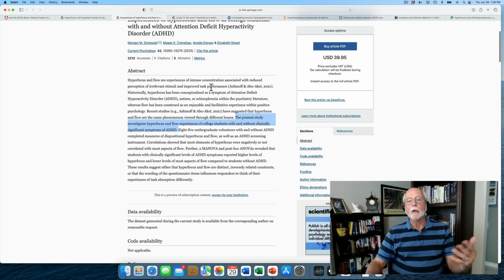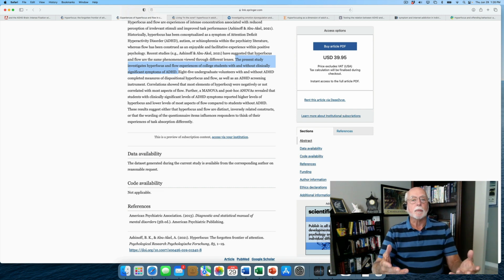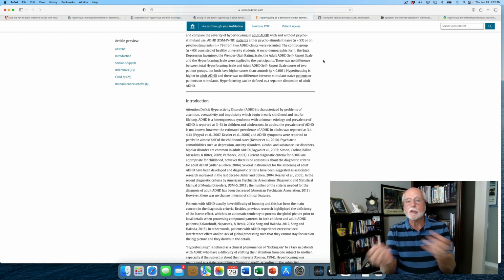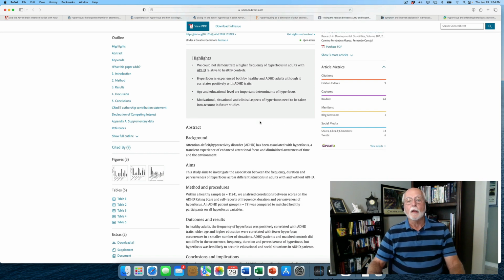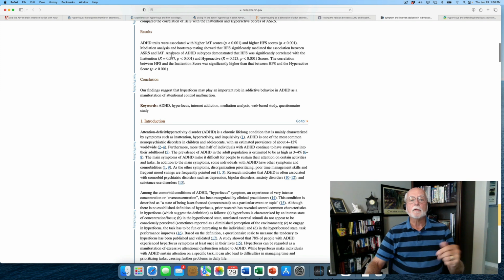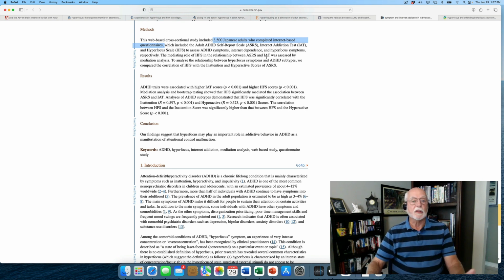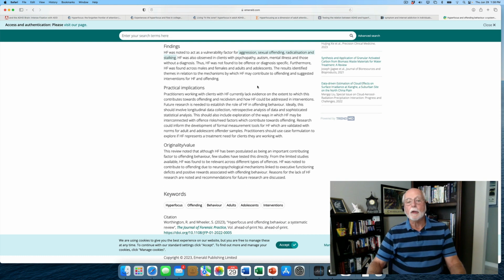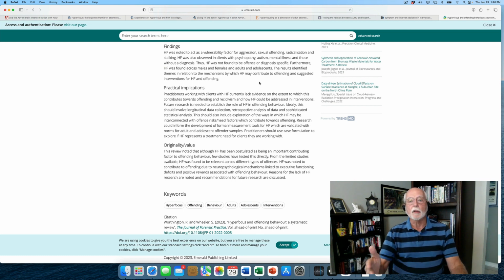ADHD & Hyper Focus Part II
ADHD & Hyper-Focus

This commentary examines the nature of and evidence for a frequently cited benefit of ADHD, especially in adults – that being “hyper-focusing (HF).”  Despite its widespread belief, this relationship has not been explored much in the scientific literature, with less than 8 studies being identified.  The results are conflicting, depending on whether the study used people who just had high symptoms of ADHD, and not the disorder, compared to studies of clinically diagnosed individuals who had the full disorder (symptoms and impairments).  In general, there does seem to be a significant relationship between ADHD and HF when ADHD is measured as rated symptoms.  But in clinically diagnosed people the results are conflicting, with one study finding the relationship and another not.  And while HF is often presented as a benefit or gift of ADHD, there are suggestions in some studies that it also has a more negative side, being related to risk for internet addiction and certain types of offending behavior.  So, the claim that ADHD is definitely linked to hyper-focusing and that it is a positive trait is not definitively established at this time.  More research is clearly needed but such claims of HF as being widespread among those with ADHD, and entirely a benefit, cannot be taken on face value as an established fact. I explore this issue in three videos.

 In Part II, I focus on the few research studies on HF and their conflicting findings on the relationship of ADHD to HF, and summarize the findings.  In Part III, I present some final thoughts on the matter..

Hyperfocusing and ADHD in college students.  Grotewiel et al. (2022). Current Psychology.

Hyperfocusing in adult ADHD.  Hupfeld et al. (2018).  ADHD (journal)

Hyperfocusing as a dimension of adult ADHD.  Ozel-Kizil et al. (2016). Research in Developmental Disabilitites.

Testing the relation between ADHD and hyperfocus experiences.  Groen et al. (2020).  Research in Developmental Disabilities:

Hyperfocus and internet addiction.  Ishii et al. (2023).  Frontiers in Psychiatry.

Hyperfocus and offending behavior: a systematic review.  Worthington & Wheeler (2023).  The Journal of Forensic Practice.